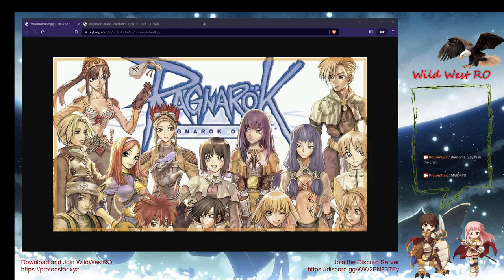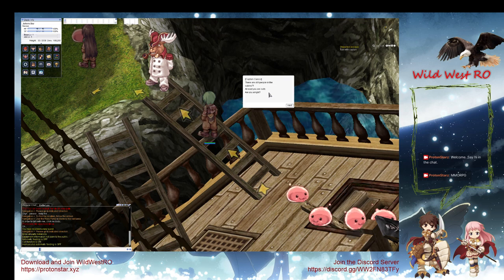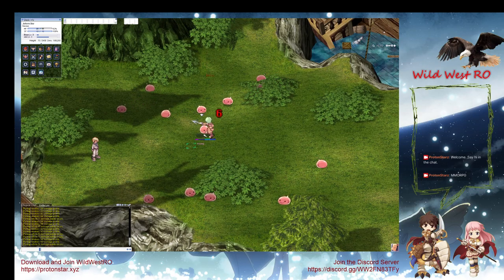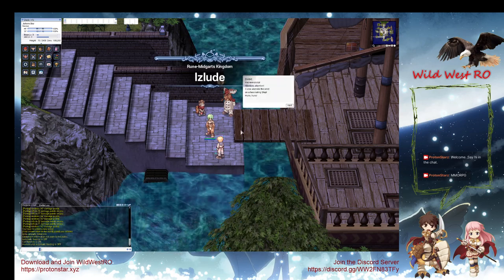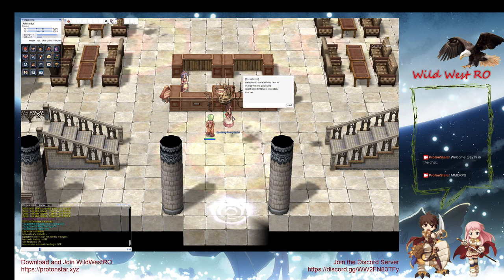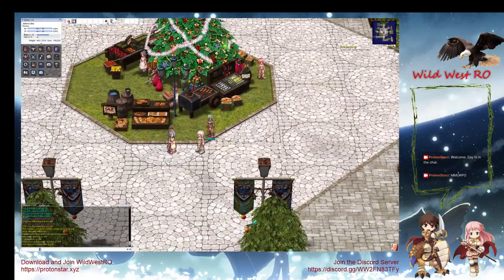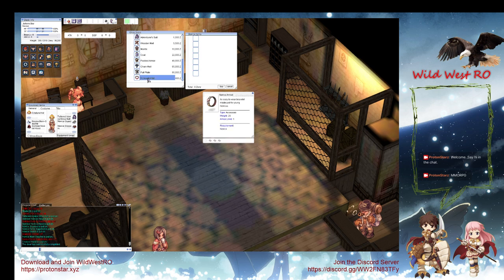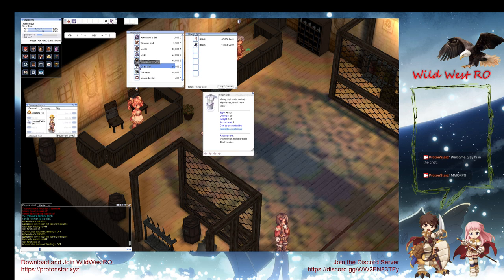New Beginnings & Swordsman Class Walk Through | Ragnarok Online RE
Learn how to register and play Ragnarok Online Renewal on a private server.

Included in this video is the Swordsman Class walkthrough and Novice skills walk throughs.

Intro: (0:00:00)
Account Registration: (0:03:48)
Character Creation: (0:06:26)
Interface Controls: (0:08:49)
Novice Class Start: (0:11:48)
Learning Novice Skills: (0:43:14)
Kafra Employees and Save Points: (0:50:46)
NPCs, Buildings, Portals: (0:54:15)
Battling Monsters and Levelling Up: (1:01:21)
Becoming a Swordsman Class: (1:05:35)